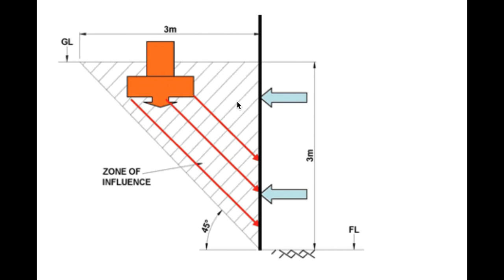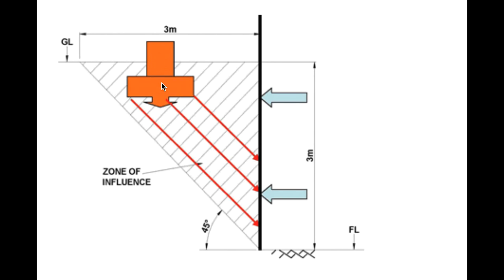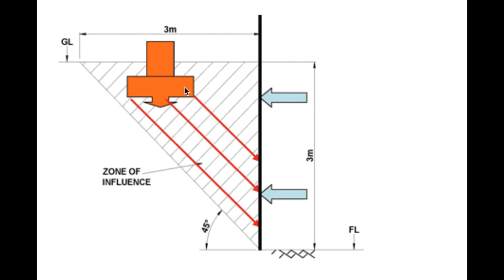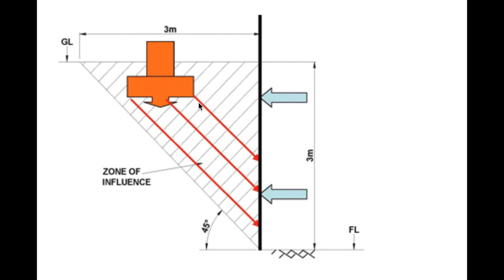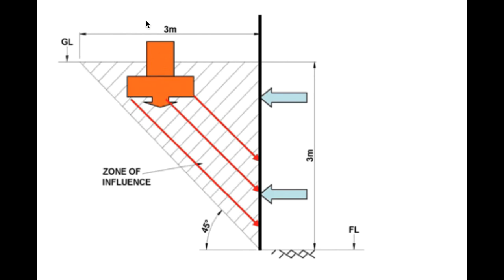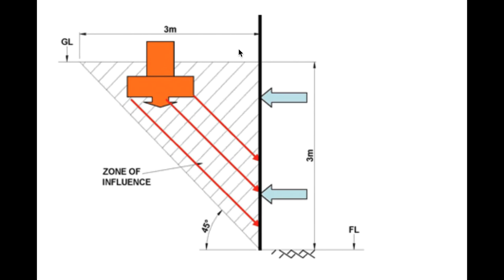Load bearing of footers and load transfer -foundation cracks - soil loads-leaky basements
Here is my wishlist if you care to go that direction Footers and load transfer-foundation cracks - soil loads
Why do walls crack, fall over, lean over, and foundation cracks...
How we can explain some of the conditions that cause these failures and leaky basements, etc.
A lot of house foundations have cracks in them and most people treat the crack and not the issue.
Some cracks are a result of ''weak'' soil foundations, some are a result of hydraulic pressures from one side - the outside wall.
Some are a result of stone walls, which allow water to penetrate around the mostly dry-stacked wall.
Leaky basement is always the result of water! If, it is roof water or ground water or surface rain water, that is the issue that needs to be addressed... It could be all three.
If, it is not raining and you get water in your basement, it is ground water.
f, it is not raining and you get water in your basement, it is ground water.
If, your roof's downspout is too close to your walls or if your soil allows for or directs water back towards your property this is also a cause...
It can even be an old tree, that was removed (which was next to your property) -- the tree roots could have rotted out and create cavities for water to run below the surface and work it's way towards your basement walls.